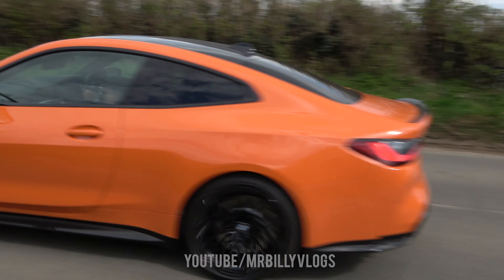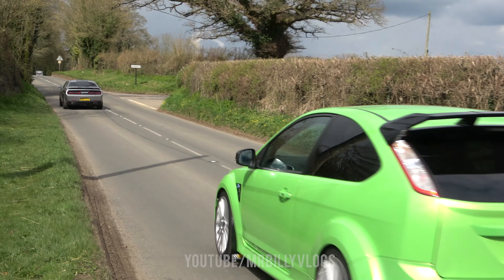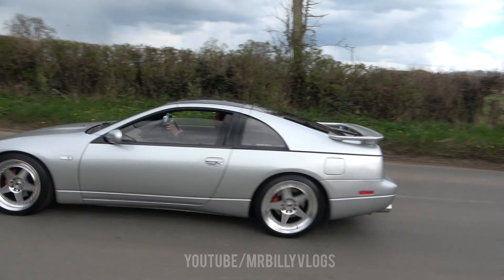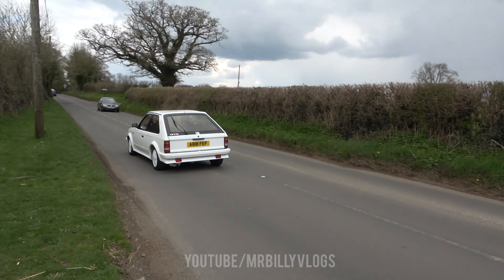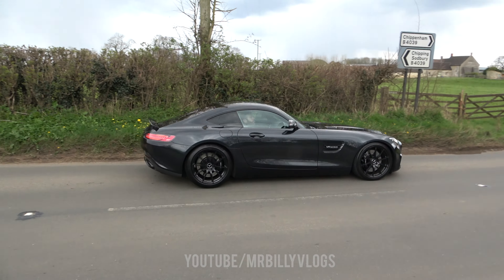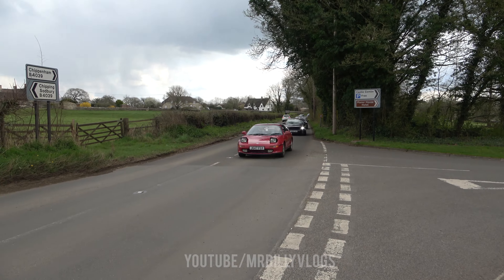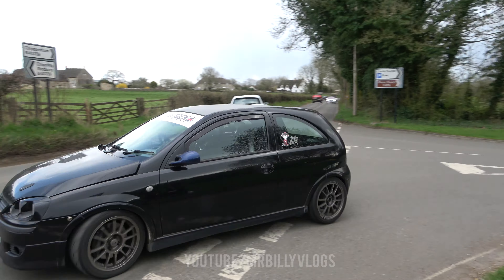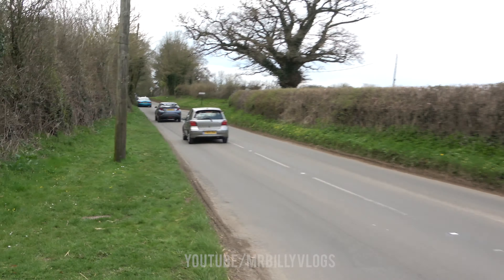Cars Leaving Castle Combe Spring Action Day 2022!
Part 1 of Modified cars leaving Castle Combe Spring Action Day last Sunday where a large variety of cars attended the first big show to kick off show season!
All content in the video is filmed by me if you wish to use any content please message me either on Youtube or Instagram @MrBillyVlogs. Please do not use my content without permission for your videos!